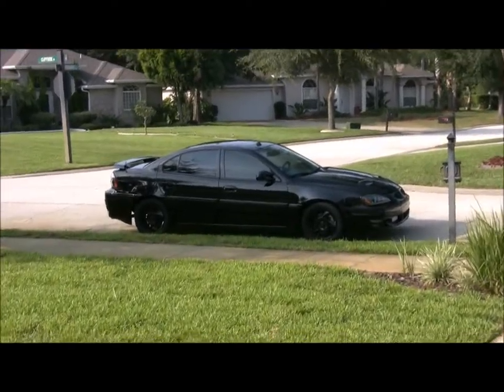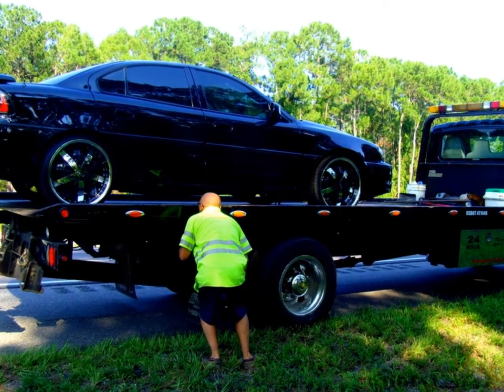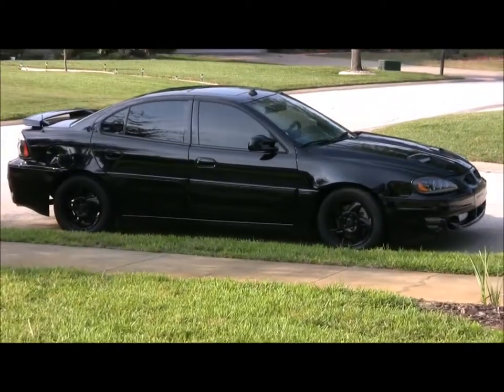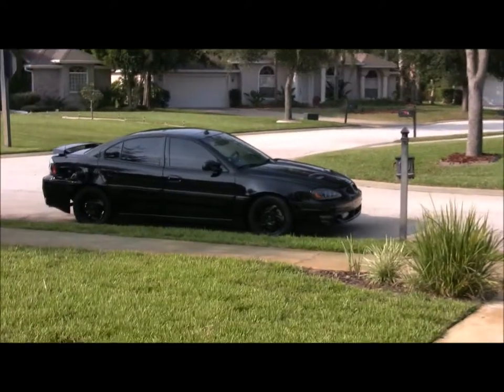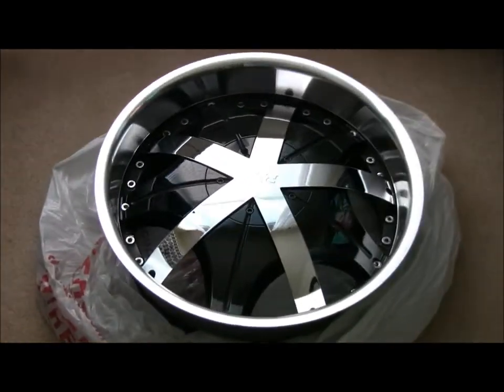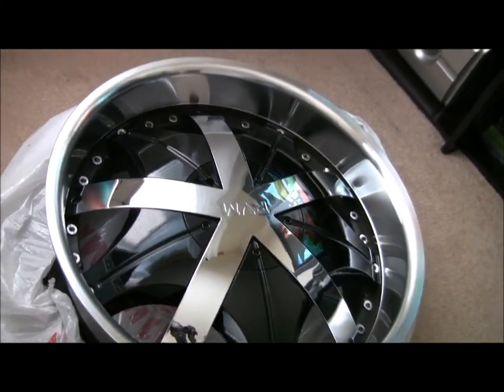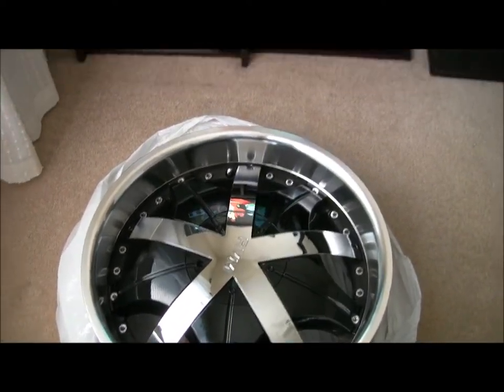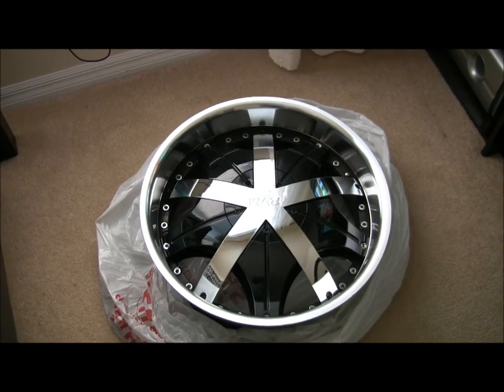GT Blog Aug 2011(Rims)HD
Im back with new videos!

Selling my 20" RVM 916 Rims!